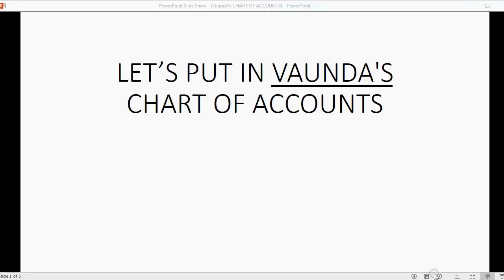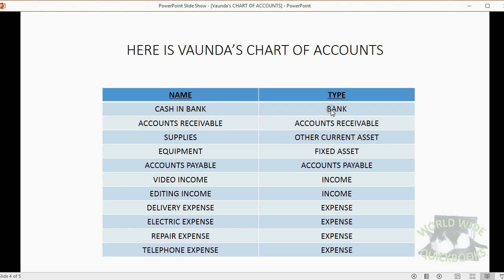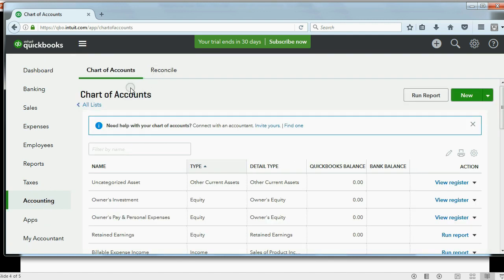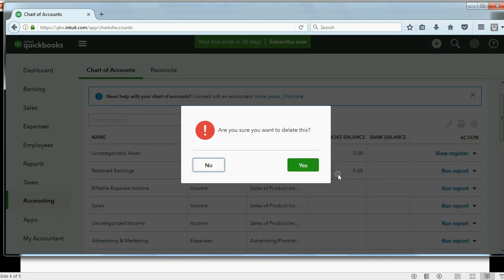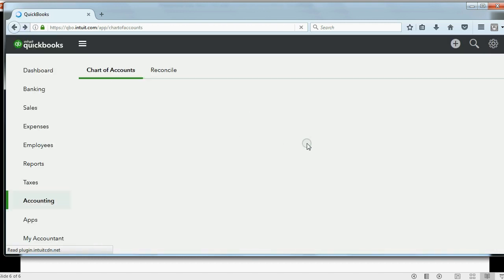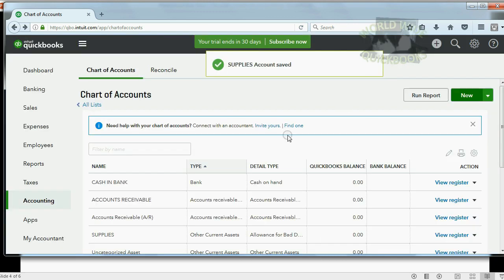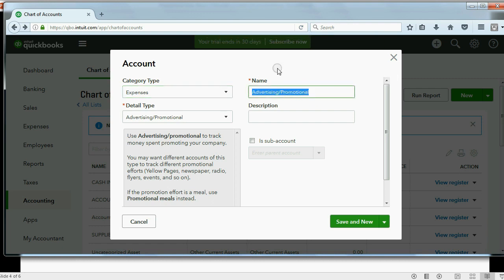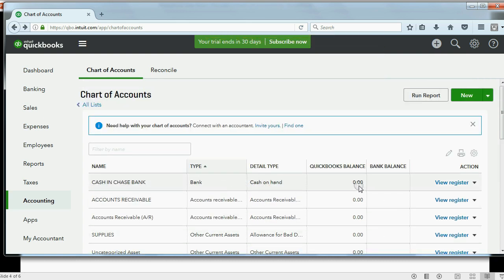QuickBooks Online - Input and edit the chart of accounts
In this QuickBooks training tutorial, you will learn how to record and edit accounts in the QuickBooks online chart of accounts. QBO gives you a chart of accounts for you to use or customize. We will learn how to delete the accounts that QuickBooks put in, and then add the accounts we really need. We will address the issue of “account type” and the “detail type” fields as well